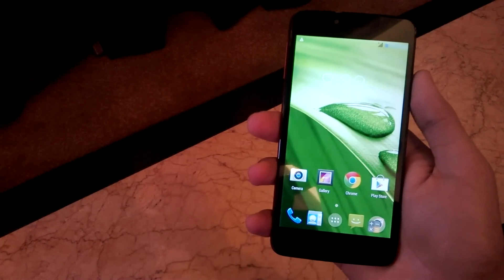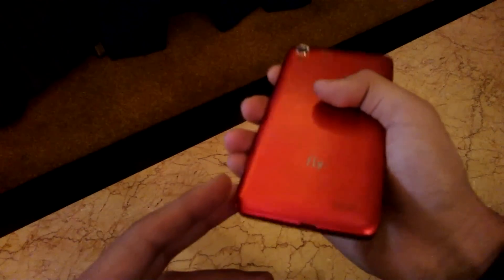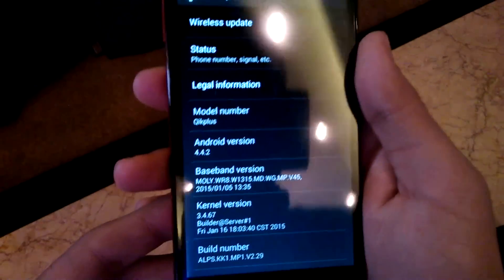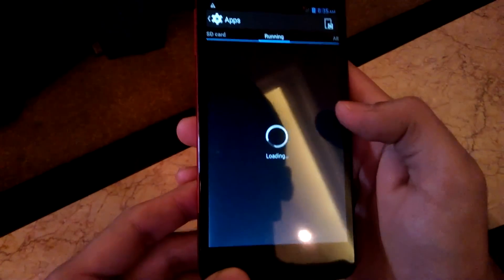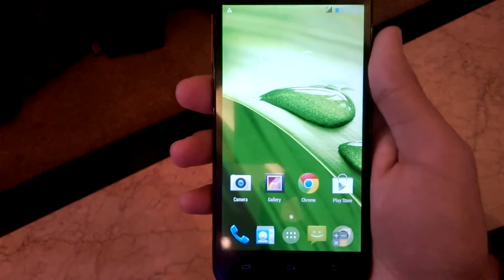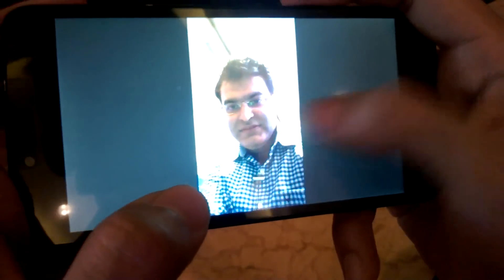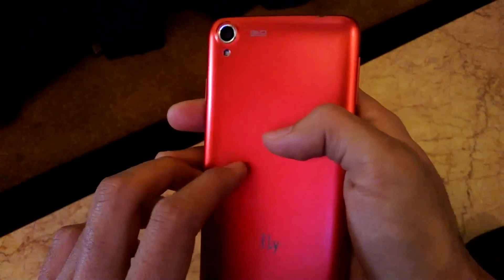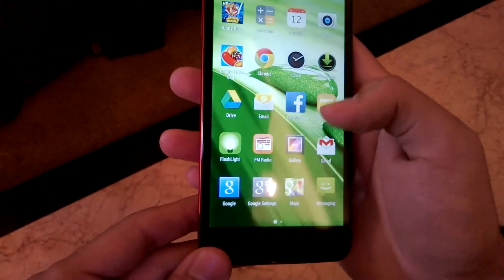Fly Qik+ Review, Camera, Free RAM and Storage Space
A clear cut review of the Fly Mobile - Fly Qik+